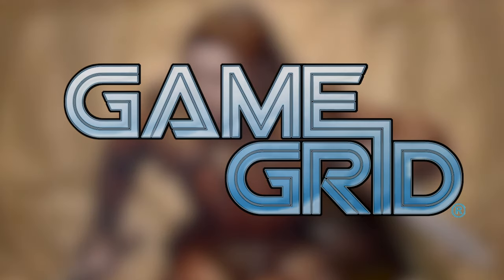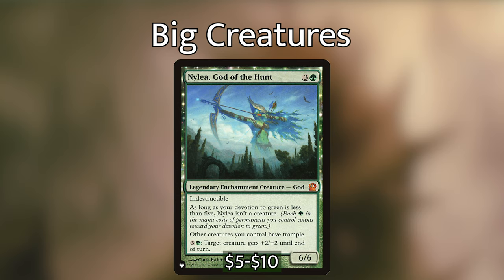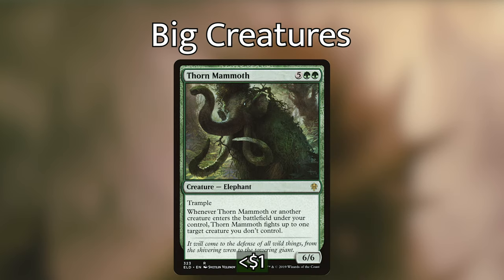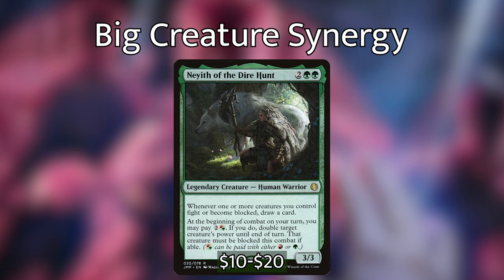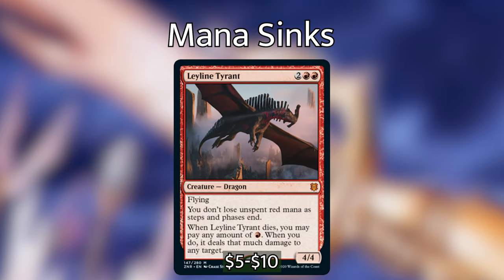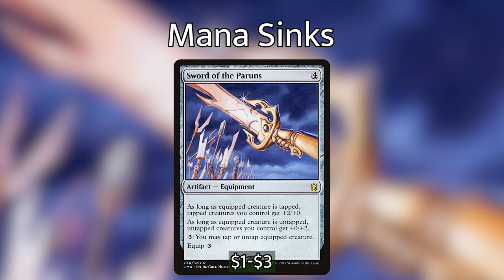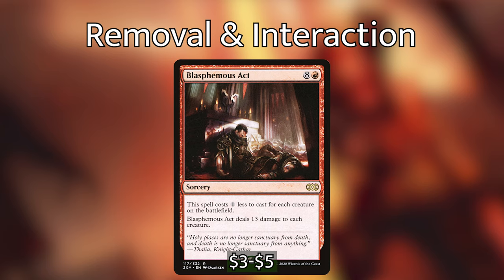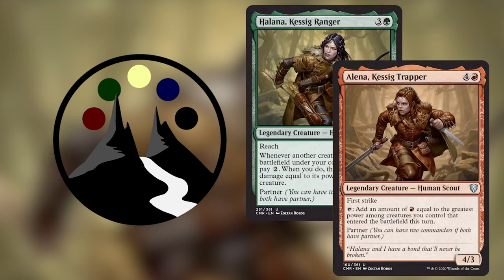Halana & Alena - Gruuling Time - Partner Commander Deck Tech - Command Valley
Commander Legends season has officially begun, so let's kick this off with our first Partner Commander deck tech: Halana, Kessig Ranger and Alena, Kessig Trapper.  This Gruul duo does wonders in getting big creatures out, then getting even bigger creatures out by doubling up on your mana production.

1 Elvish Mystic
1 Genesis Hydra
1 Ilysian Caryatid
1 Incubation Druid
1 Steelbane Hydra
1 Tilonalli's Summoner
1 Lifeblood Hydra
1 Prowling Serpopard
1 Rhonas the Indomitable
1 Somberwald Sage
1 Wayward Swordtooth
1 Argothian Wurm
1 Beast Whisperer
1 Goreclaw, Terror of Qal Sisma
1 Halana, Kessig Ranger
1 Leyline Tyrant
1 Neyith of the Dire Hunt
1 Nylea, God of the Hunt
1 Alena, Kessig Trapper
1 Brash Taunter
1 Garruk's Packleader
1 Ilharg, the Raze-Boar
1 Terror of the Peaks
1 Bane of Progress
1 Dragon Broodmother
1 Kogla, the Titan Ape
1 Ravager Wurm
1 Mossbridge Troll
1 Nyxbloom Ancient
1 Thorn Mammoth
1 Worldspine Wurm
1 Ghalta, Primal Hunger
1 Nature's Claim
1 Clan Defiance
1 Farseek
1 Jaya's Immolating Inferno
1 Nature's Lore
1 Beast Within
1 Chaos Warp
1 Cultivate
1 Harrow
1 Kodama's Reach
1 Krosan Grip
1 Roiling Regrowth
1 Overwhelming Stampede
1 Return of the Wildspeaker
1 Rishkar's Expertise
1 See the Unwritten
1 Ezuri's Predation
1 Blasphemous Act
1 Arcane Signet
1 Gruul Signet
1 Umbral Mantle
1 Sword of the Paruns
1 The Great Henge
1 Aggravated Assault
1 Garruk's Uprising
1 Repercussion
1 Rhythm of the Wild
1 Defense of the Heart
1 Guardian Project
1 Pandemonium
1 Fiery Emancipation
1 Mirror March
1 Copperline Gorge
1 Karplusan Forest
1 Rootbound Crag
1 Skarrg, the Rage Pits
1 Spinerock Knoll
1 Spire Garden
1 Stomping Ground
1 Wooded Foothills